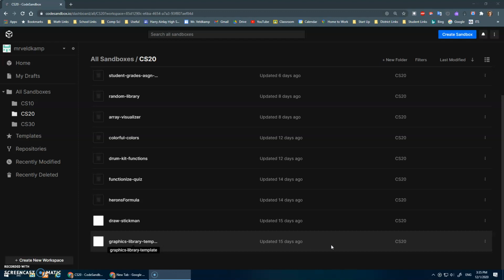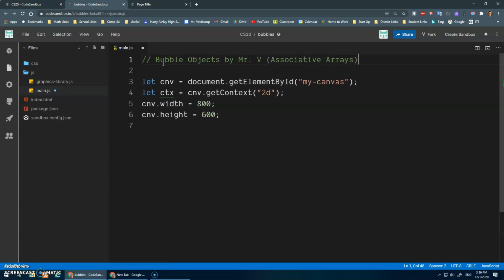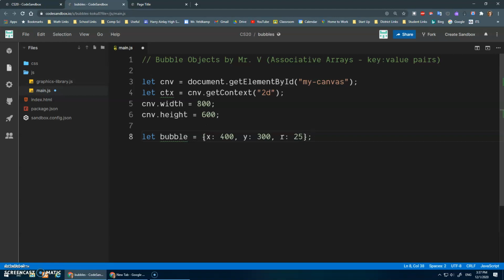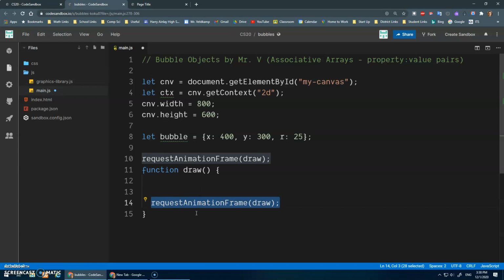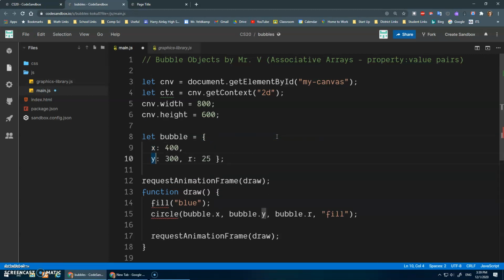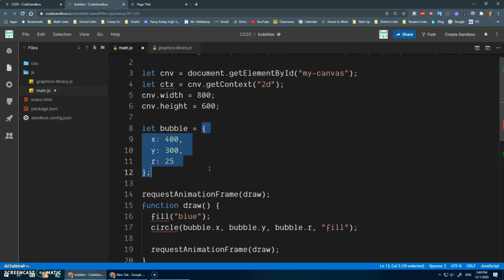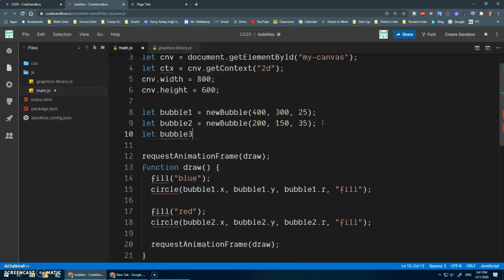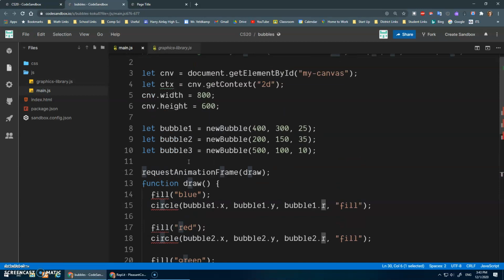bubbles 01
Intro to objects (associative arrays)